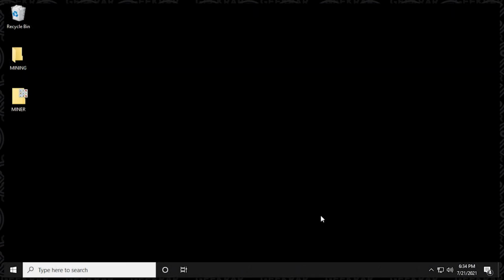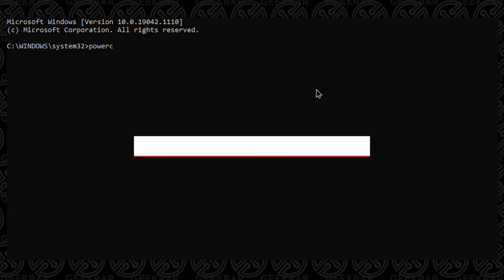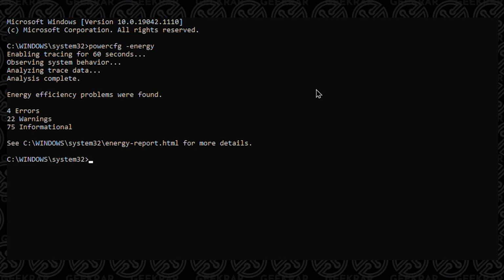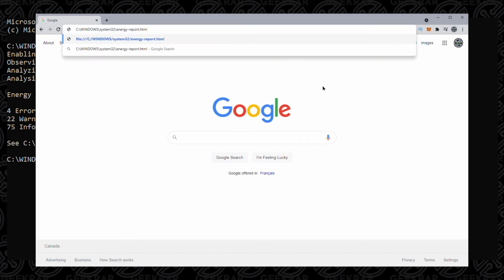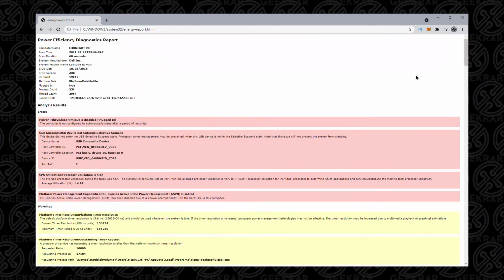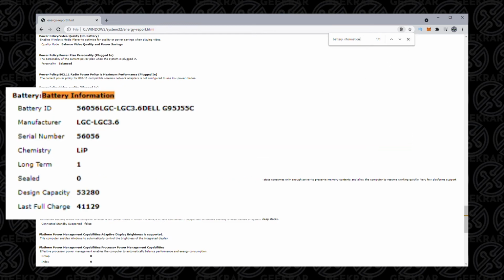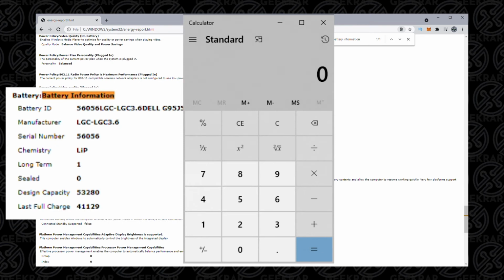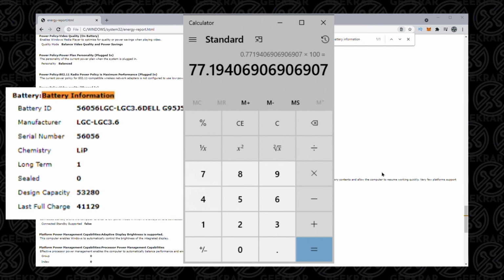How to Check Battery Health | Battery Report Windows 10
In this video, I will show you how to check your Battery health in Windows 10. This Battery report will provide you many details including how well its running.

Make A Request!

Credits
Intro: Animation of Battery Charging Level On Black Background Stock Videos by Vecteez

If you made it this far, and want to tip me with Crypto here is my addresses

DOGE: DQNagpAaa8WRENNyqEhwCerinHxxnXf8ef
REDD: Rd1qSN9CB5n34oMWKPPktPky2HYUB6ZSNj
RVN : RQNEfC8RLdhS9DWBq8AdG7Go4uQSkJvDpm
XRP : rw75N3V4zkmoVdsSJzNkvCMVkjmErKyEDo